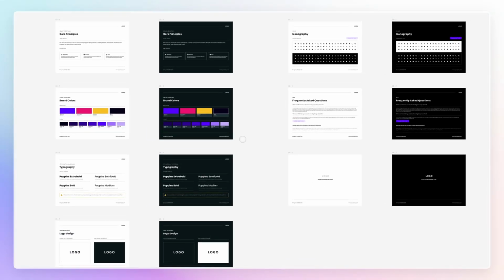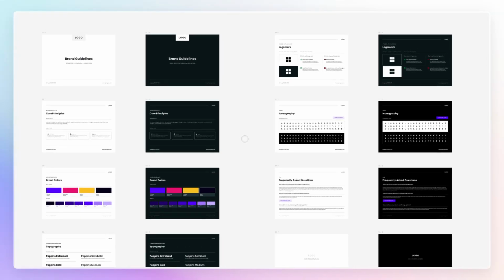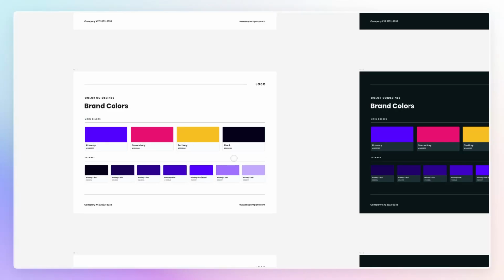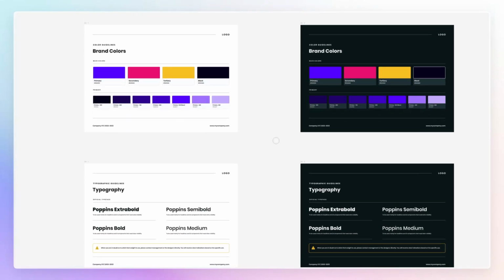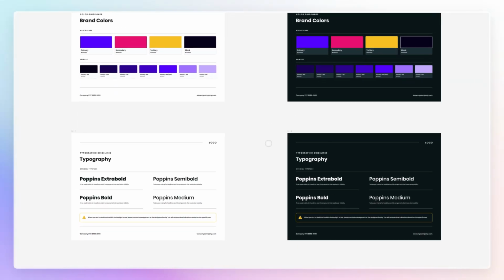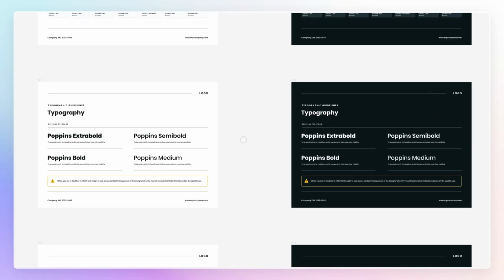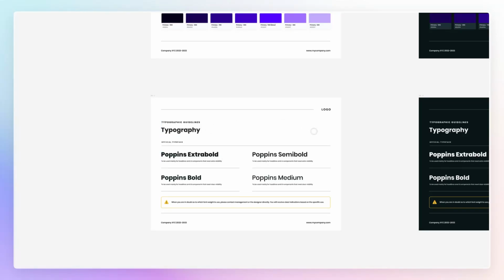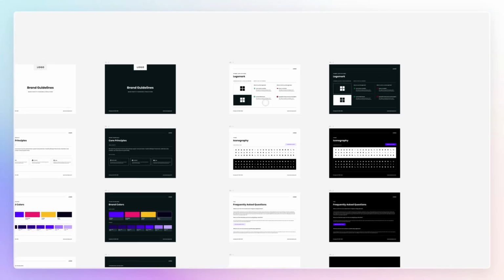Brand Guidelines 101 for Designers + FREE Template